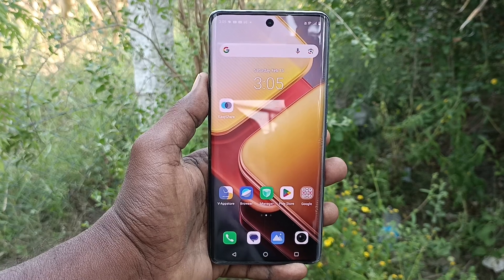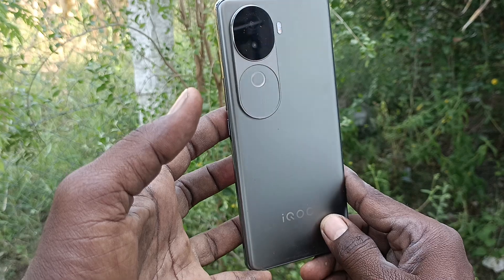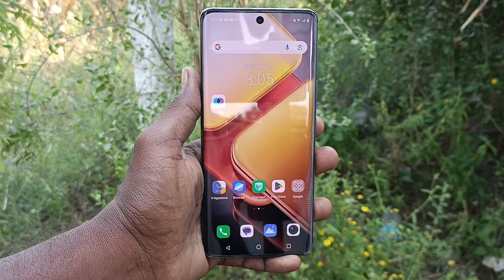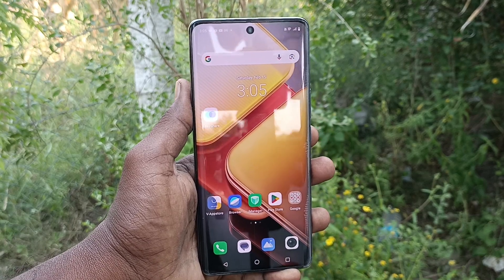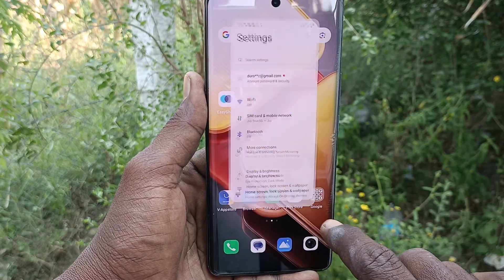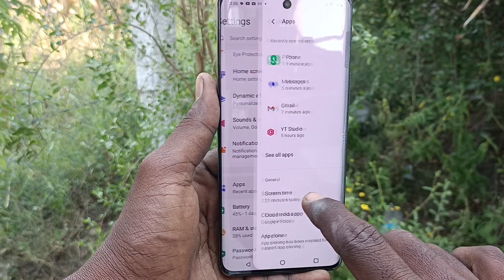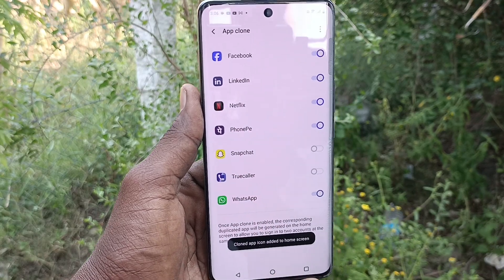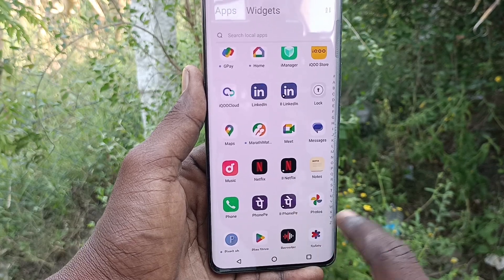How to set dual PhonePe app in iQOO Z9s 5G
iQOO Z9s 5G Dual PhonePe app settings: Learn here how to set dual PhonePe app in iQOO Z9s 5G smartphone